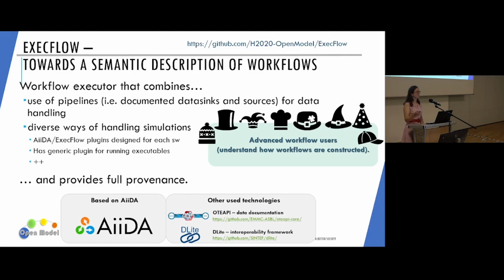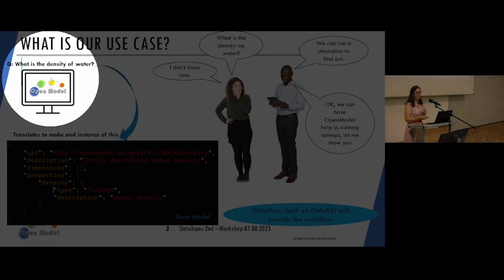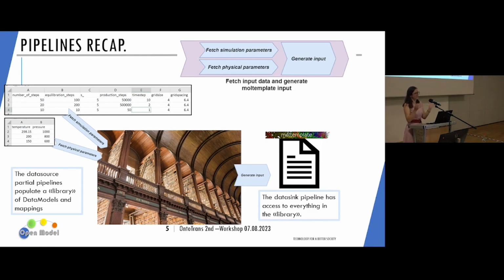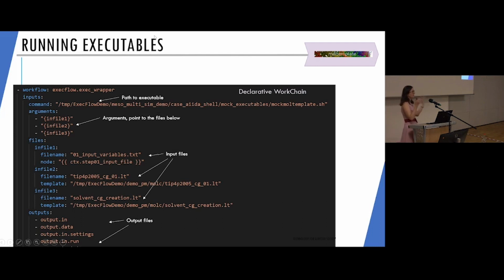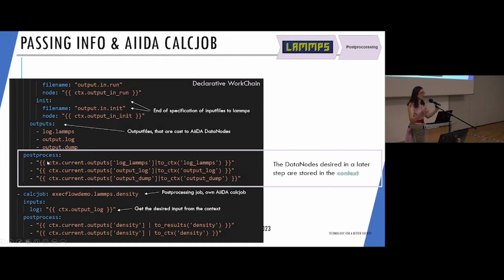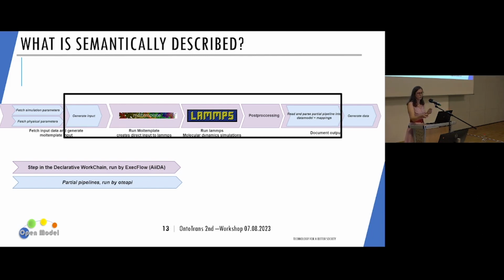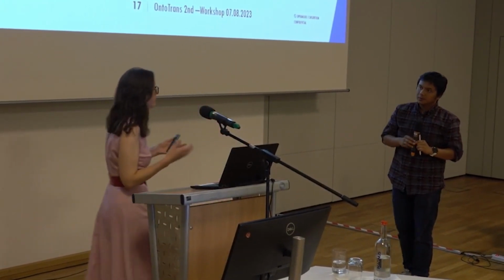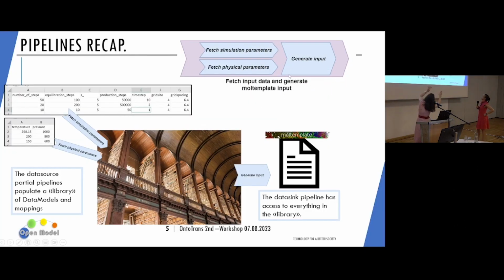OntoTrans 2nd Open Workshop Session4 Lecture1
Translation and OpenModel OIP: Semantic management of modelling workflows - Francesca Lønstad Bleken (SINTEF, NO)